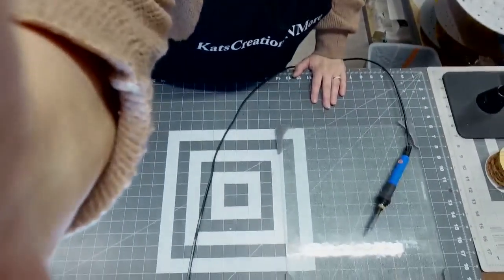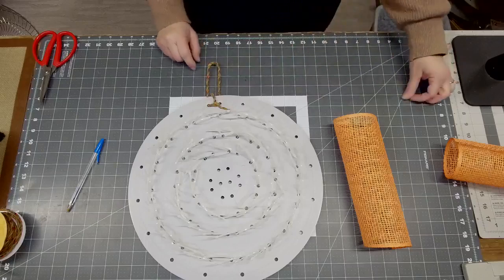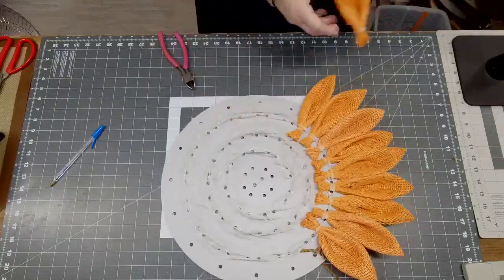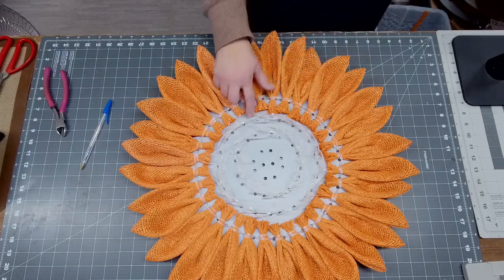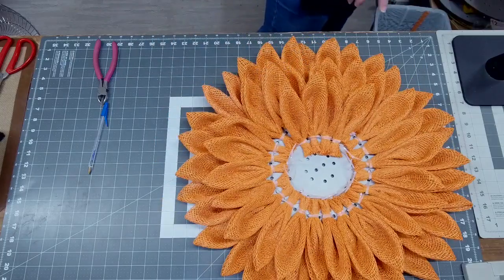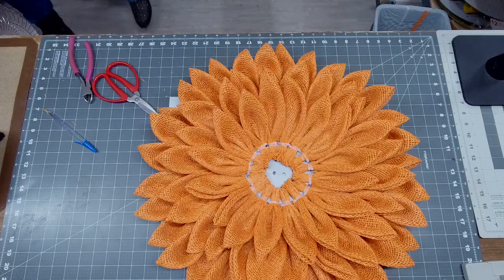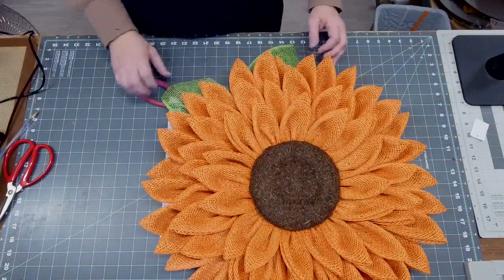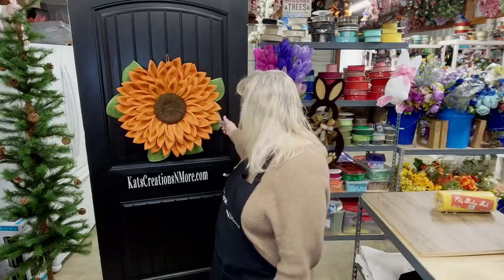How to Make a Poly Burlap Sunflower Wreath Tutorial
Let me show you how to make a true to life Sunflower Wreath using Poly Burlap Mesh and a Large Unique in the Creek Flower Board in this DIY Step-by-Step Wreath Making Tutorial.

0:00 Welcome and How to Save Video
1:002 How to Turn Notifications On
1:35 How to Join Private Group
2:35 How to Subscribe to Videos on YouTube
3:08 How to Find Kat's Website
4:32 How to Burn Deco Mesh with a Wood Burning Tool
7:49 Prepping your Flower Board
11:35 Adding Hanger to Board
12:28 How to Make the Petals
17:22 Adding Petals to Board Row 2
27:52 Adding Petals to Row 3
34:36 Adding Petals to Row 4
39:40 Creating Petal Recap
43:04 Shared Hole Recap
43:31 Center Options
45:25 Prepping the Center
48:20 Adding Center to the Flower
49:30 Creating Leaves
51:23 Adding the Leaves to the Board
55:24 Recap of Petals and Leaves
57:58 Displayed on Door
1:00:27 End of Tutorial